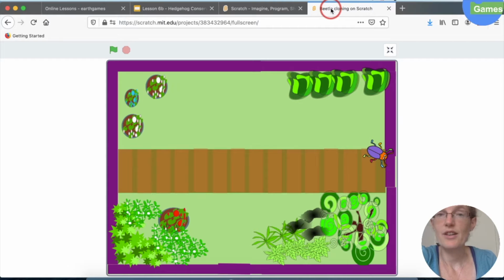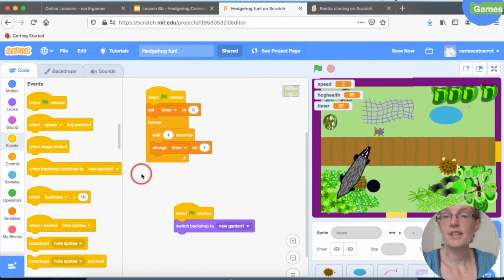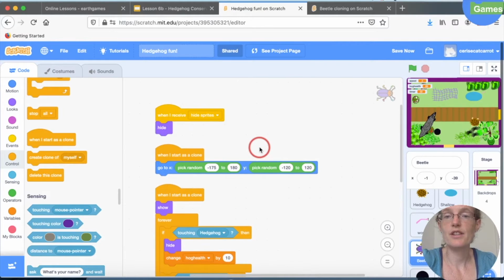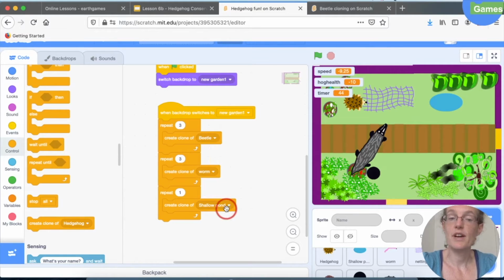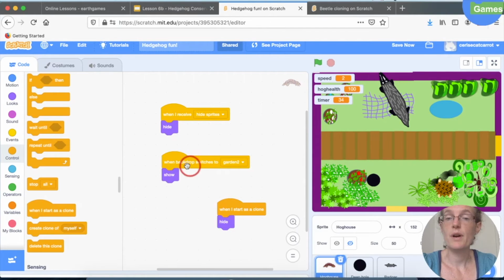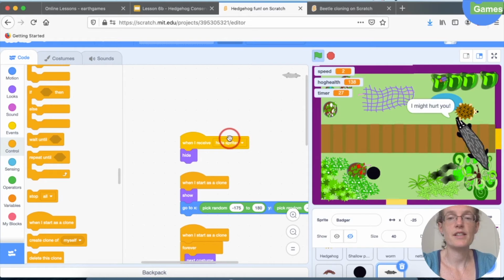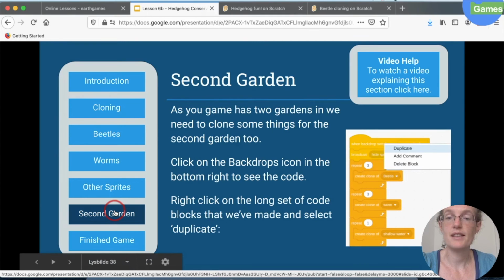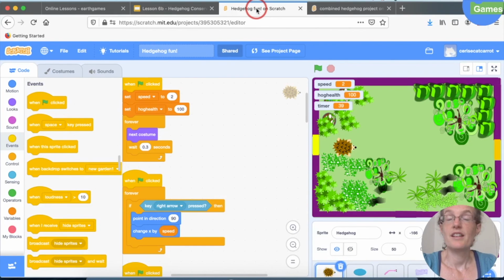Lesson 6b - Cloning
Here is the seventh video in the series to make an awesome Hedgehog Conservation Game in Scratch, the free block-based programming language! This is aimed at kids aged 8-11 but is fun for anyone who fancies having a go. This time we move onto using cloning in our game.

You can also find out about our amazing insect game competition! For the live streamed Q&A session at 10.30am click this link: